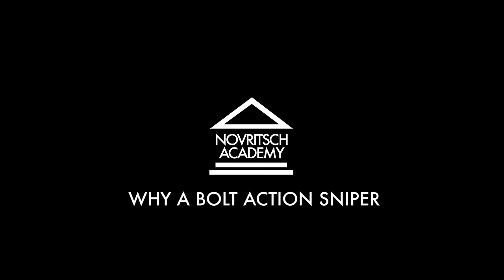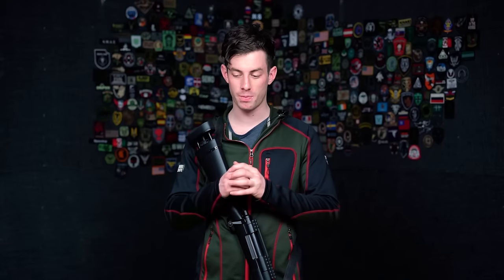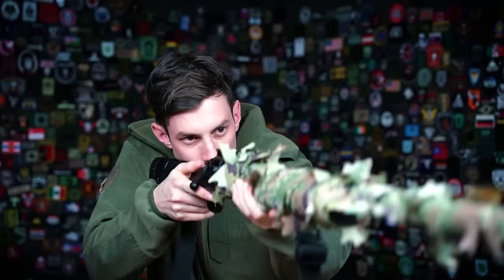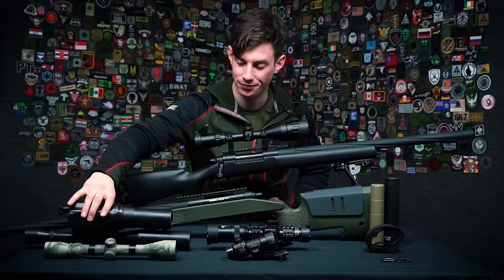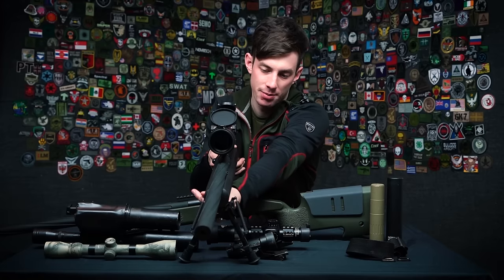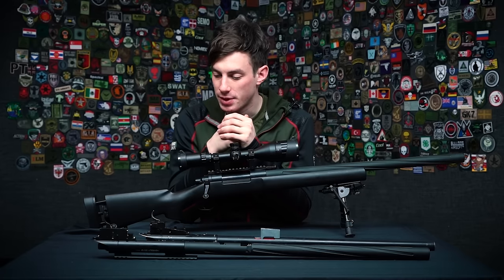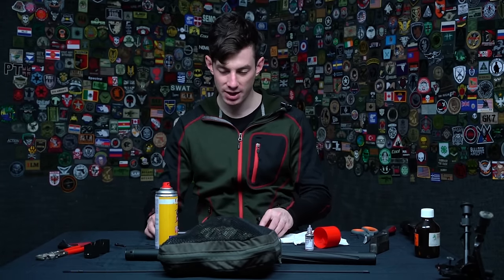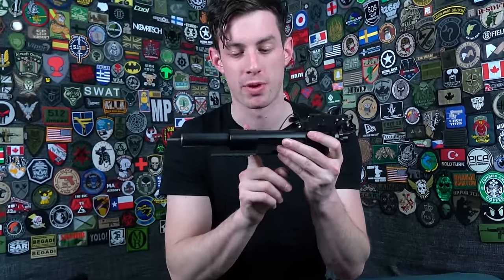The NOVRITSCH ACADEMY - How to be a SNIPER